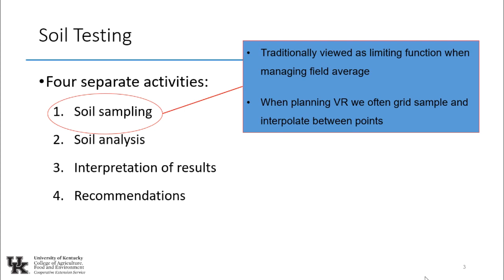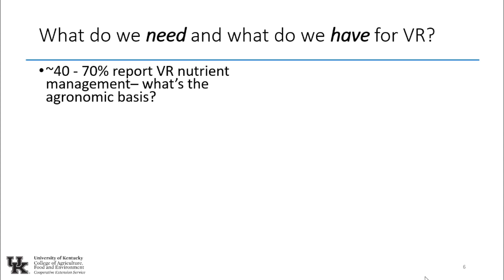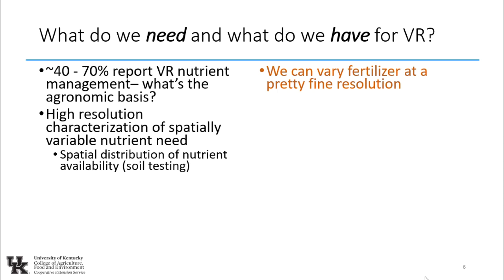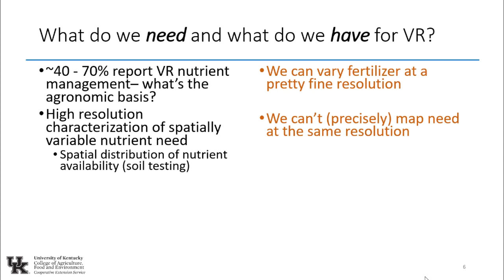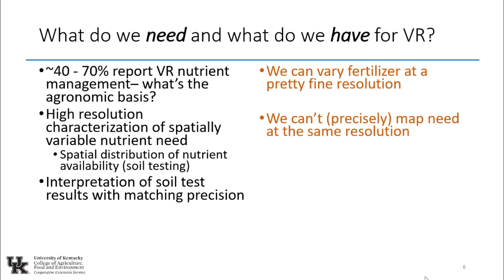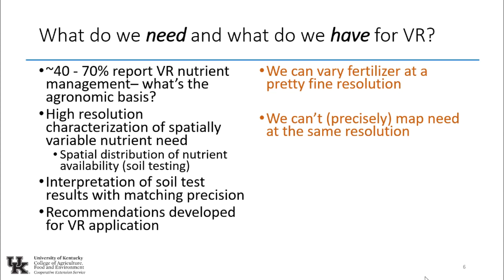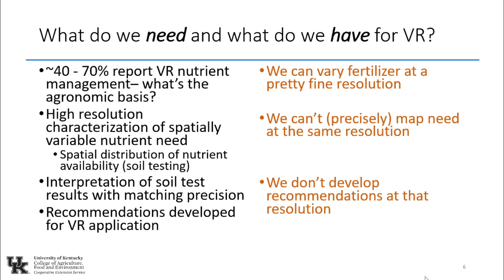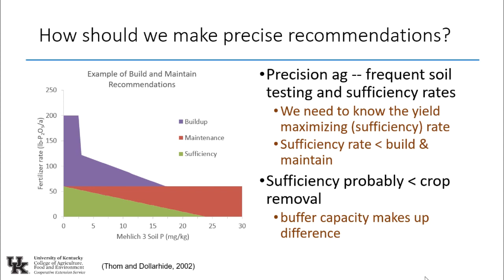Dr. Josh McGrath - Precision applications of nutrients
Precision applications of nutrients - Dr. Josh McGrath, University of Kentucky, from the 2020 Conservation Tillage and Technology Conference, held March 3-4, 2020, Ada, OH, USA.